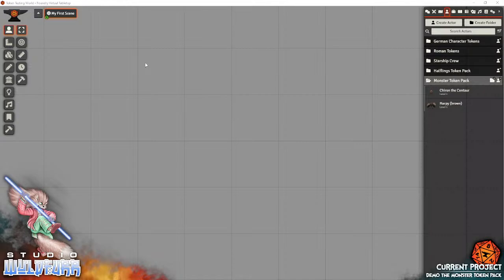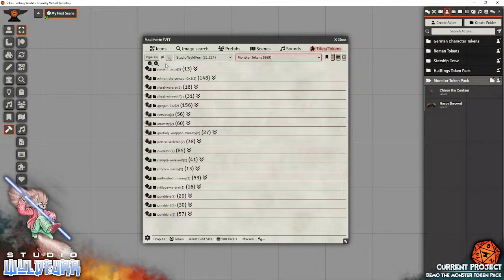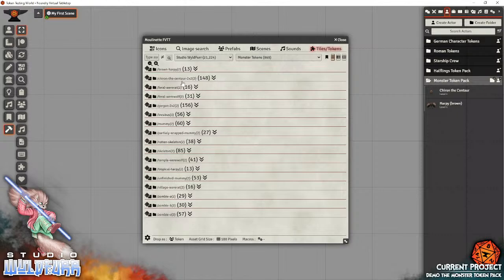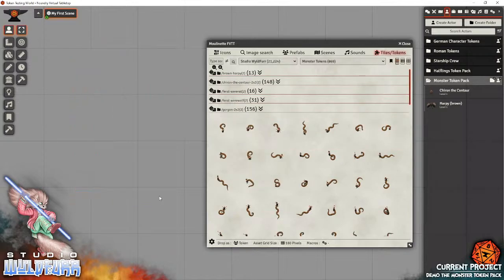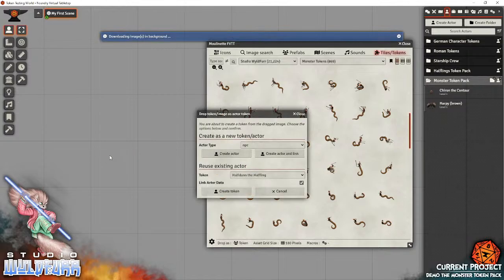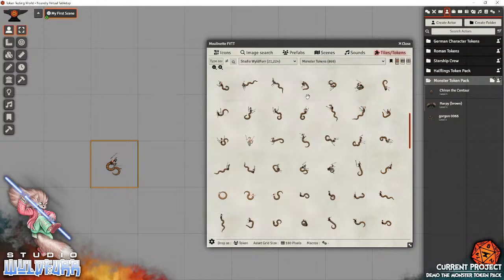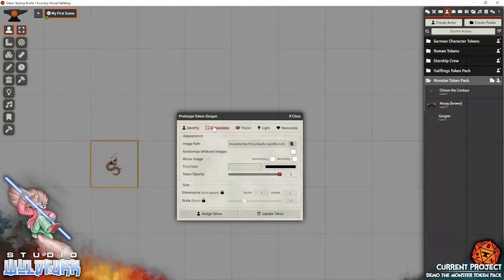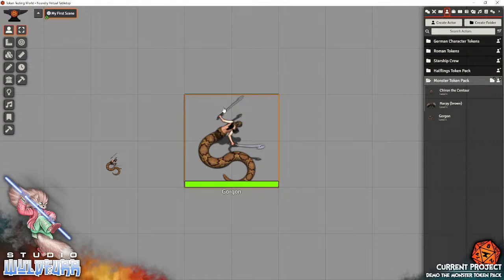Monsters Token Pack in FoundryVTT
Hello everyone, I am Tailz and today I am going to show you the update to the Monsters Token Pack that gives you access to the tokens in FoundryVTT via the Moulinette plugin. The token pack is also available for Fantasy Grounds.